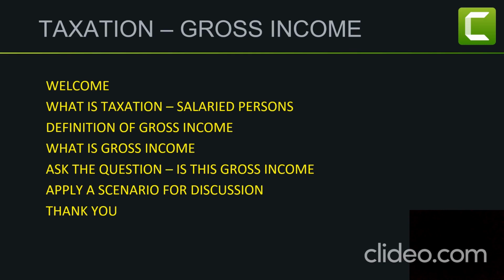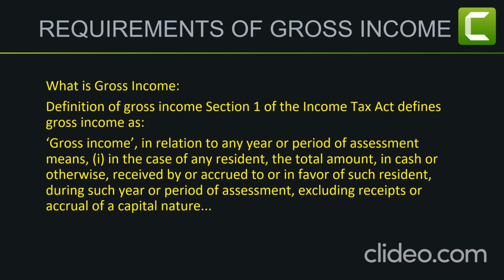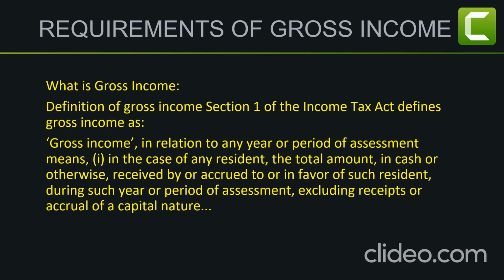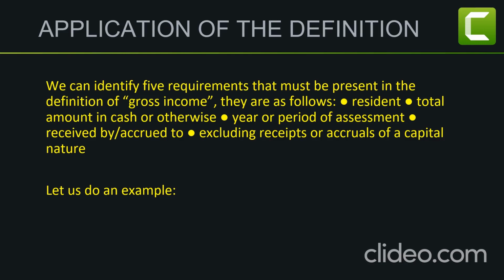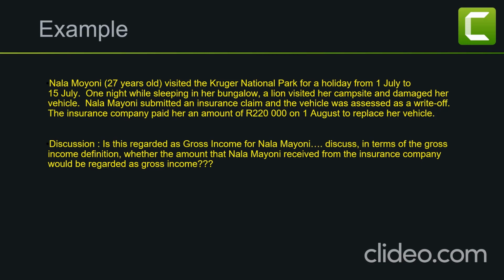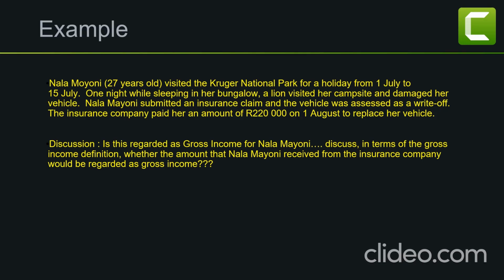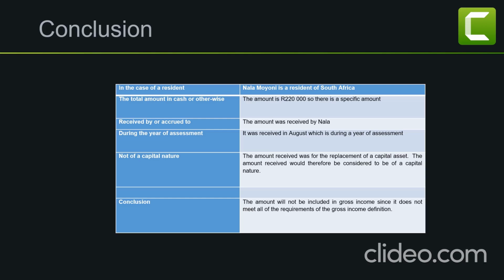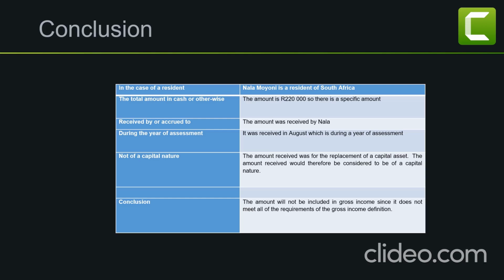Gross income - the basics